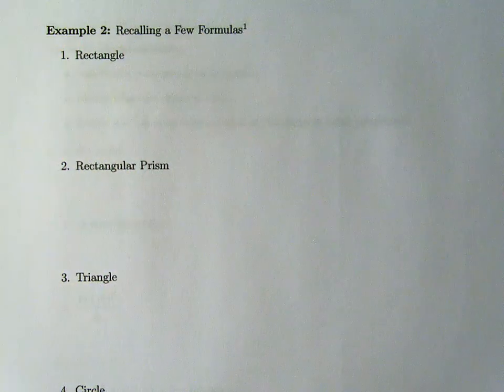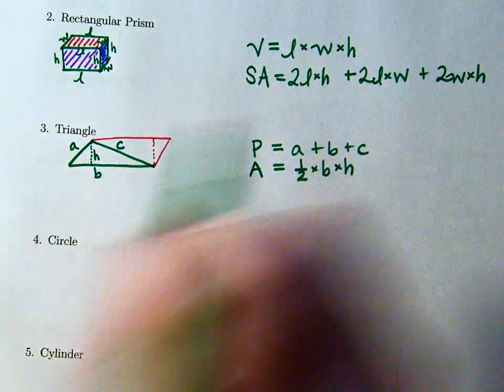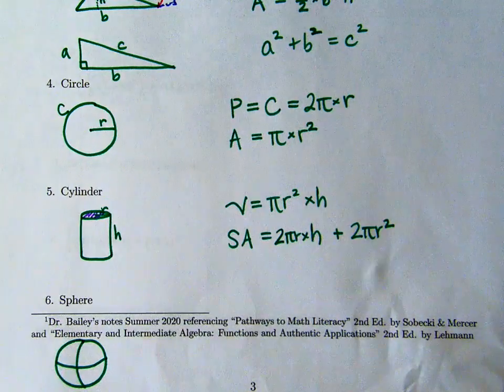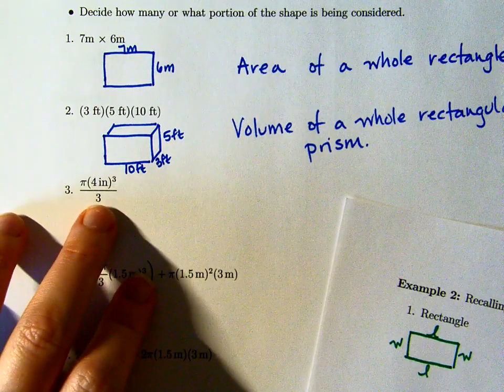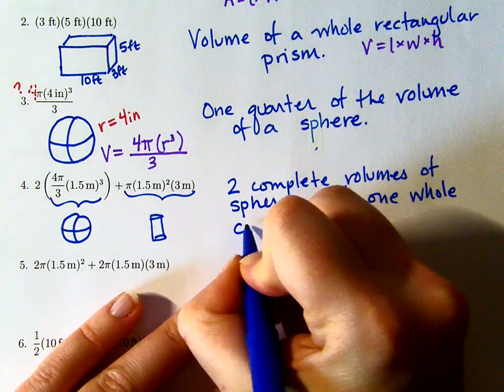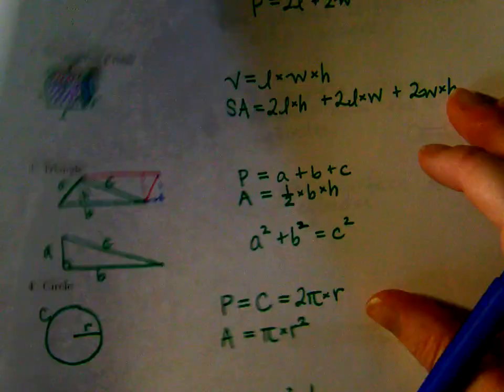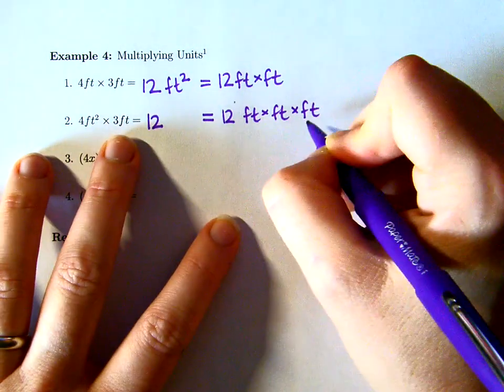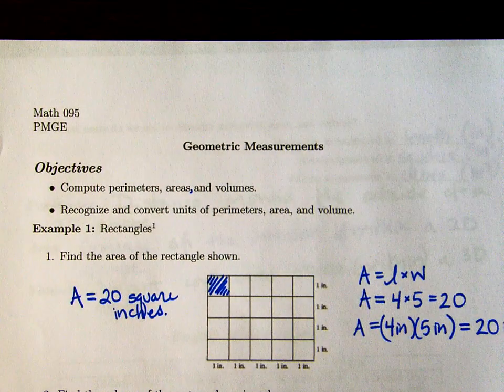Geometric Measurements (Section 2.3) Part 2